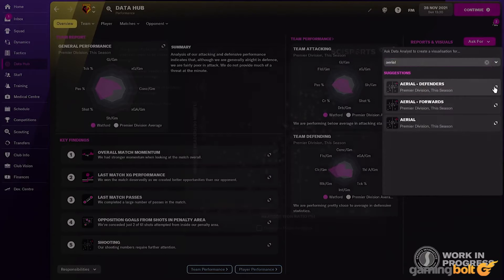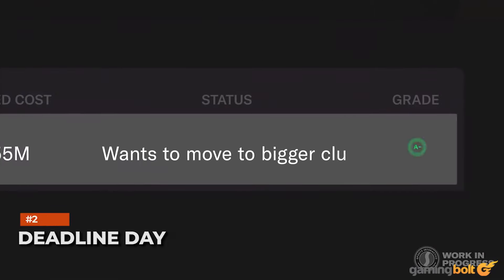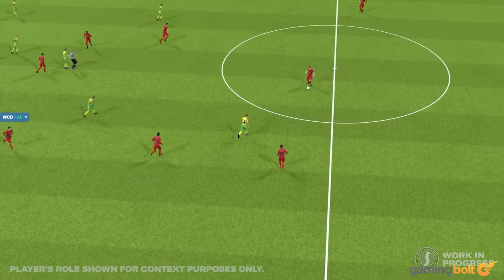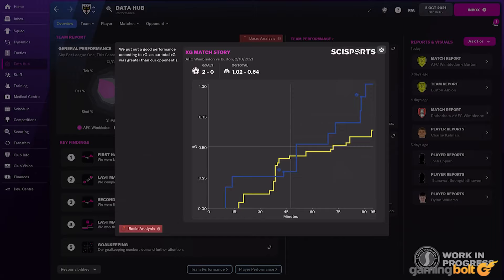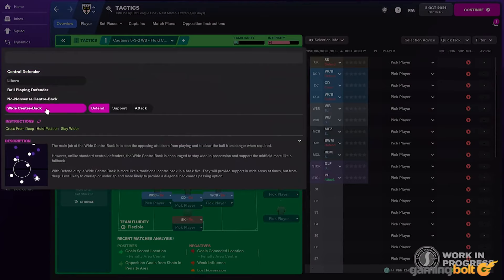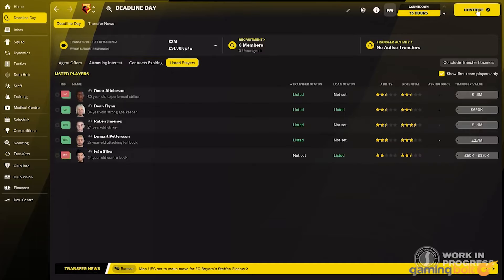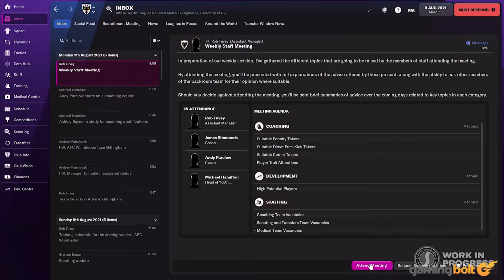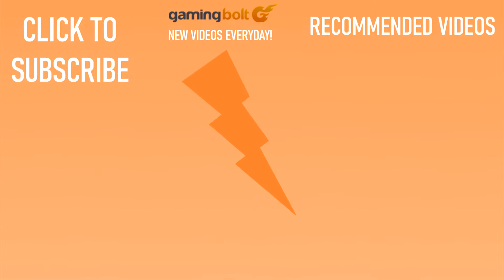Football Manager 2022 - 9 Things You Need To Know Before You Buy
Sports Interactive's Football Manager games have never been as glamorously successful the likes of FIFA or Pro Evolution Soccer, but their sizeable fanbase will tell you that they offer the best football experience you'll ever find. With a keen focus on management, tactics, and strategy, the Football Manger games offer endless content that you can lose yourself in for literally hundreds of hours, while the series remains one of few annual sports franchises that steadily see improvements with each new instalment.

Football Manager 2022 is coming up soon, and developer Sports Interactive is promising similar improvements. Here, as we count down the days to the game's launch, we'll be taking a look at some key details you should know about it.